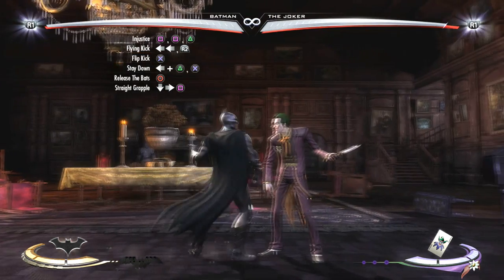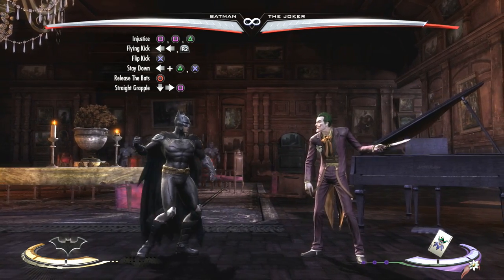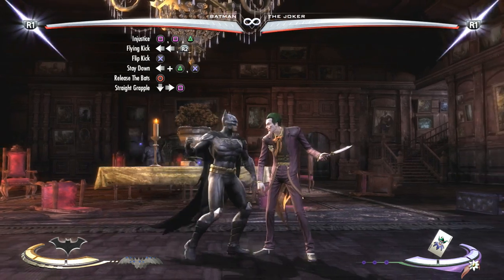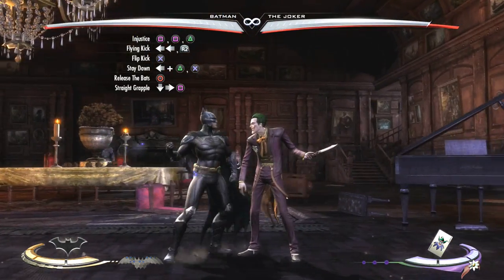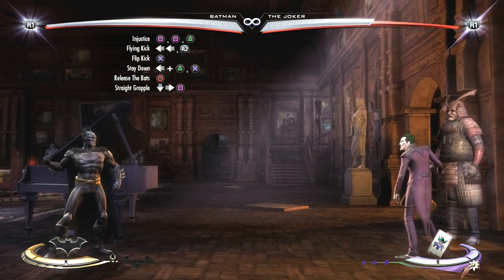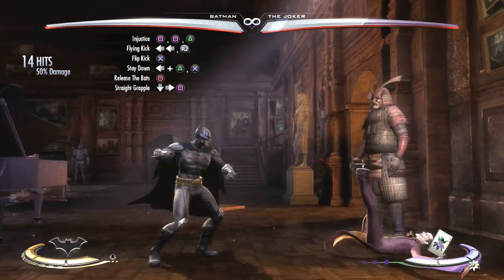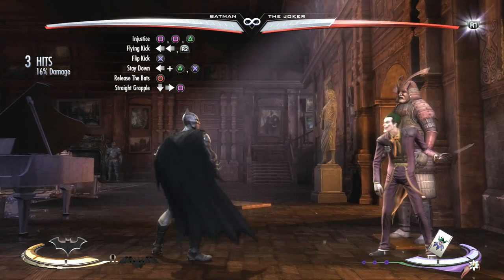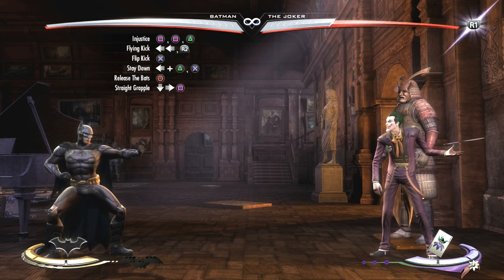Injustice - Combo Tutorial - Batman (50% Two Bars)